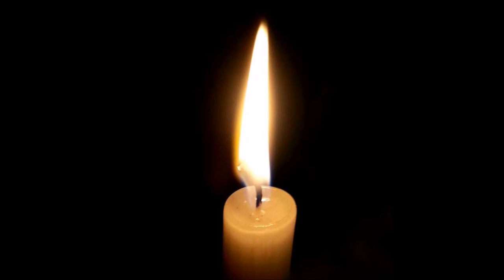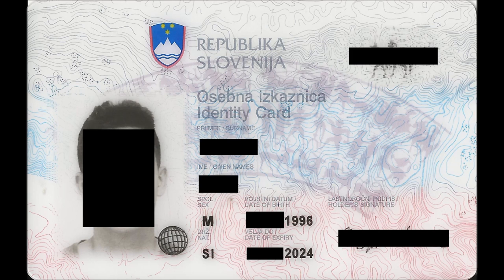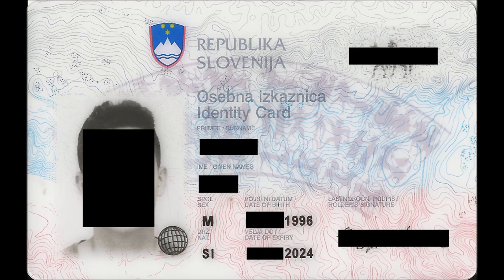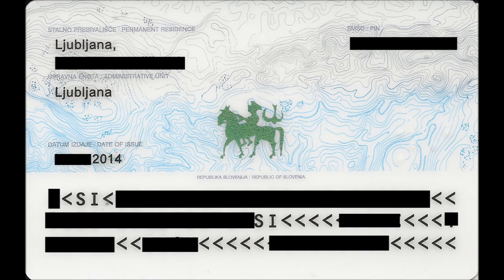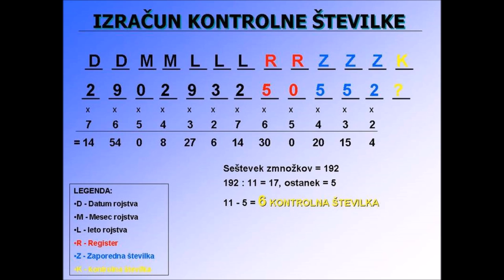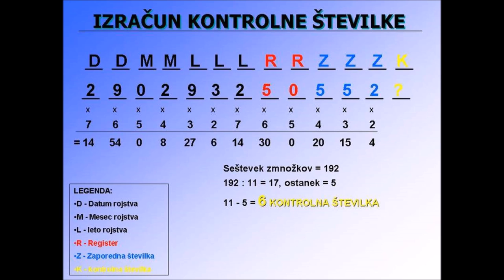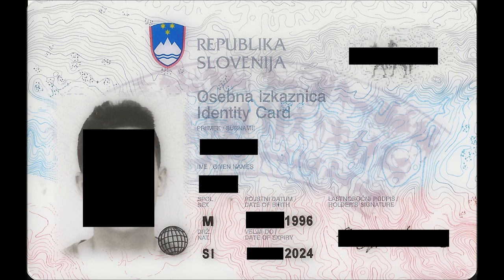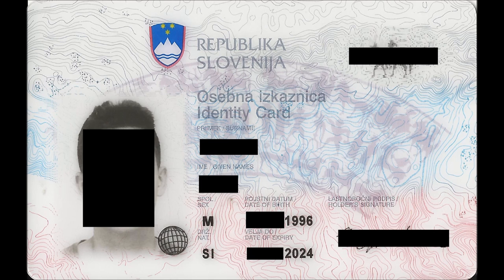Slovenian Personal ID card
Due to recent YouTube comment debate I have decided to make a video of how The identification card of the Republic of Slovenia looks like. And how it works.